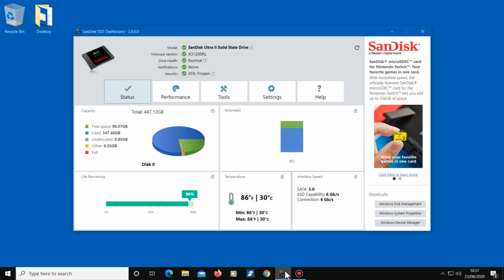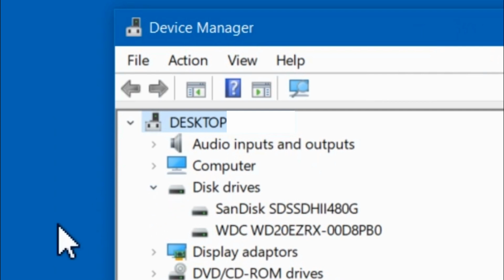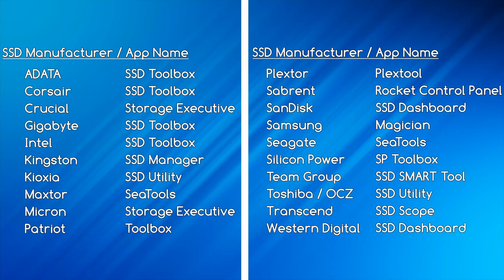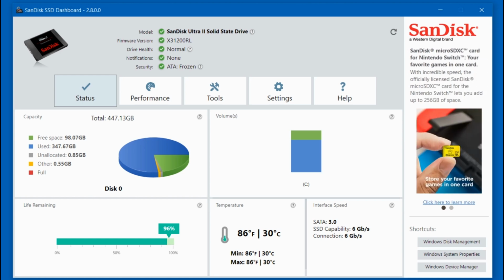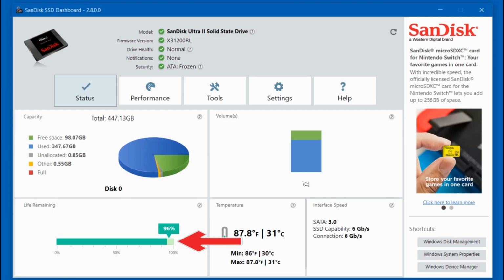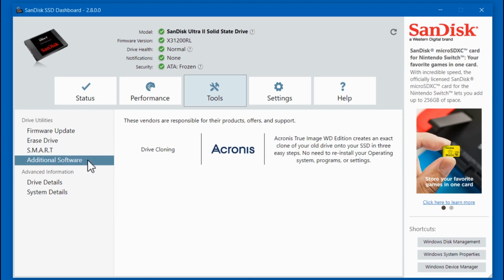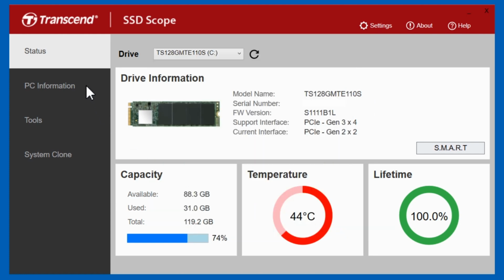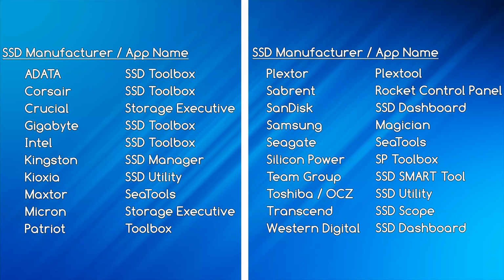Why You Should Use Your SSD's Software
See why you should use your SSD's software and how to get it. You'll see in this video why it's such a good idea to download software for your solid state drive, for reasons such as being able to see how much life your SSD has left remaining before it stops working, see if it's performing as well as it should be, see if it's overheating and much more information on your solid state drive.